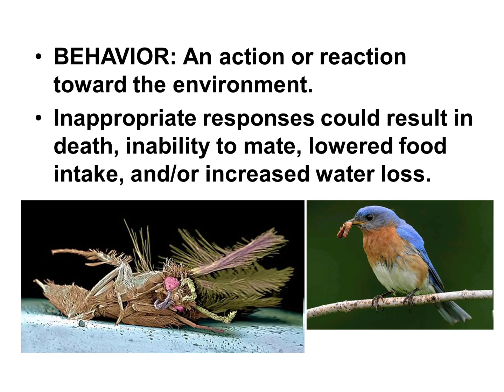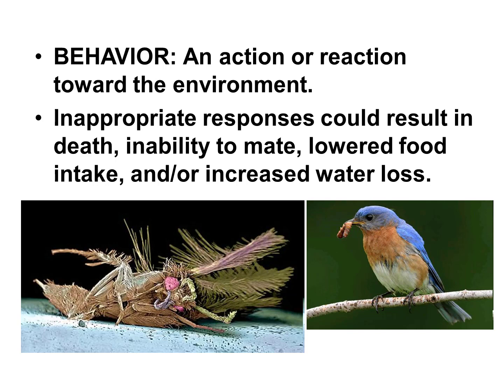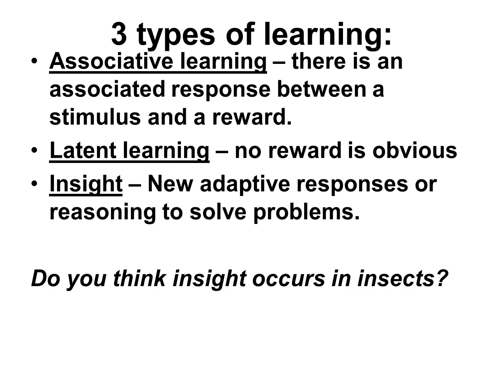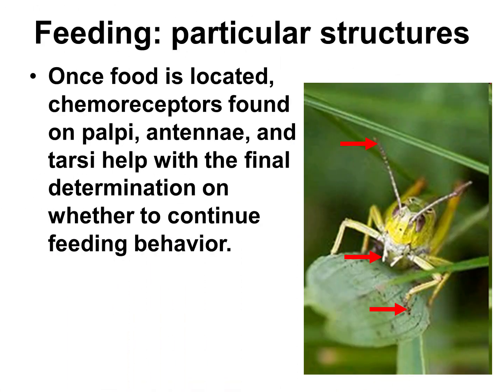Ch 6 Part 1 - Basic behavior